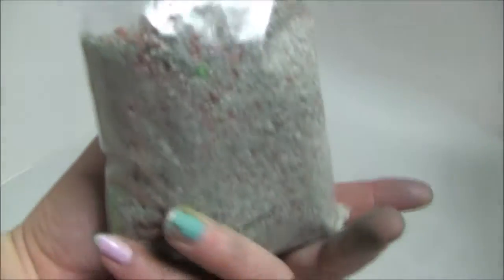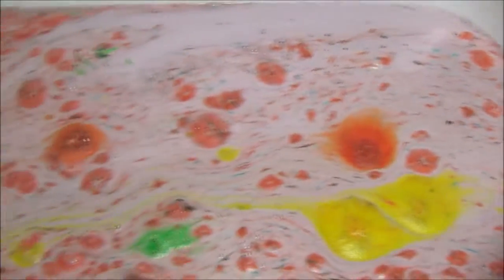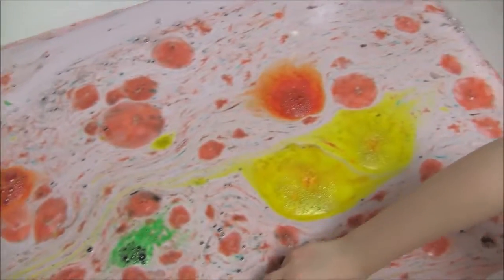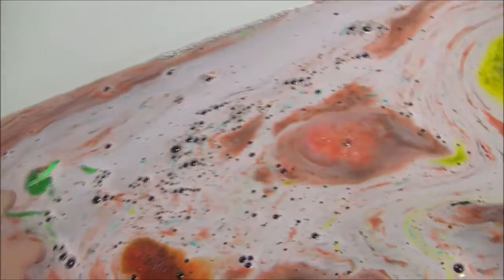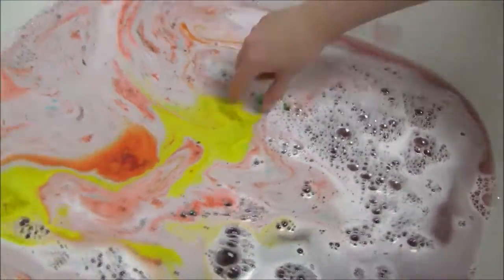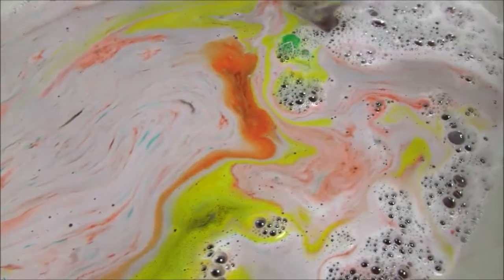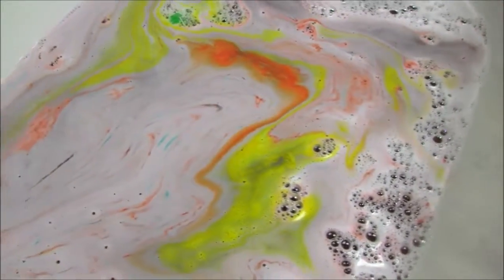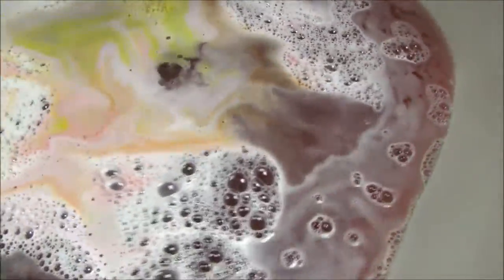Infected Bath Powder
Rebel Potions
P.O.Box 312
princeton mo 64673